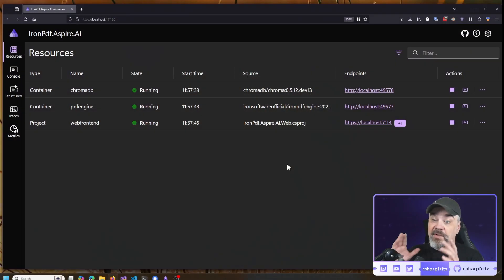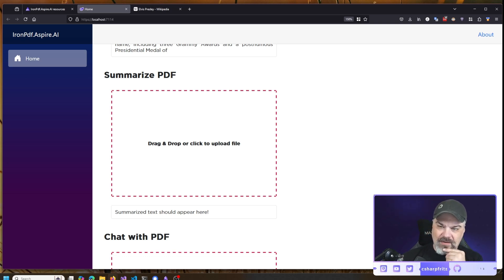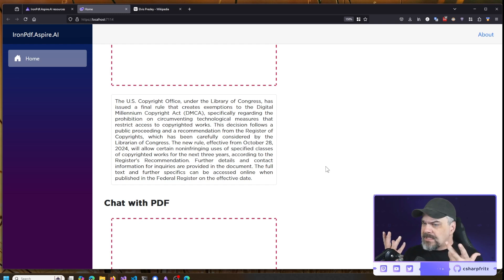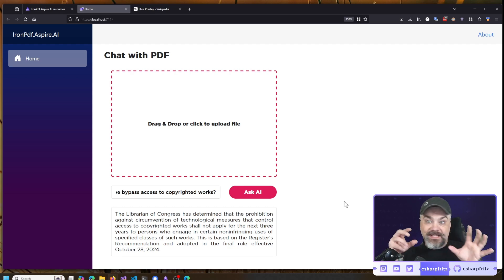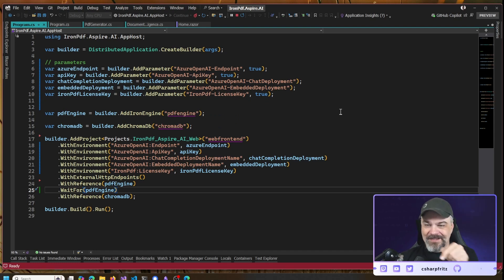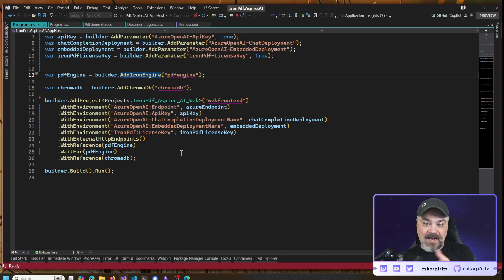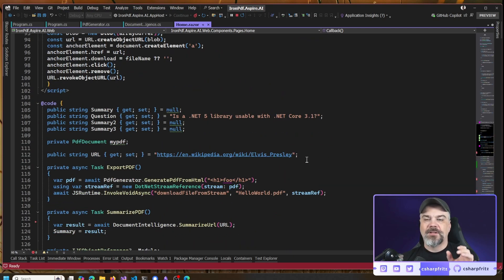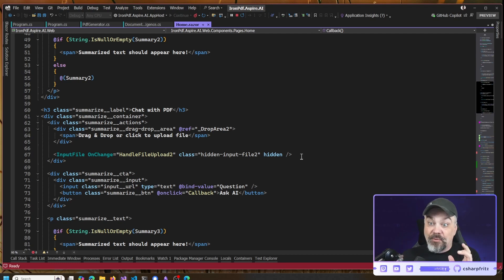Next-Gen PDF Interactions with IronPDF, C#, and Blazor!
Dive into the future of PDF management! In this video, we explore how to leverage IronPDF, C#, and Blazor to enable powerful AI-driven interactions with your PDF documents.  We'll use .NET Aspire and a new IronPDF container to enable amazing PDF management capabilities. Discover how ChromaDb and semantic kernel bring advanced AI capabilities to analyze, summarize, and chat about the contents of any PDF.

What You'll Learn:
- Setting up IronPDF, C#, and Blazor for seamless integration.
- Utilizing ChromaDb and semantic kernel for intelligent content analysis.
- Implementing AI-driven chat functionalities to interact with PDF contents.
- Practical demonstrations and real-world applications.

Join us for this exciting journey into the next generation of PDF interactions and transform how you work with PDF documents!

Get your copy of the source code for this demo